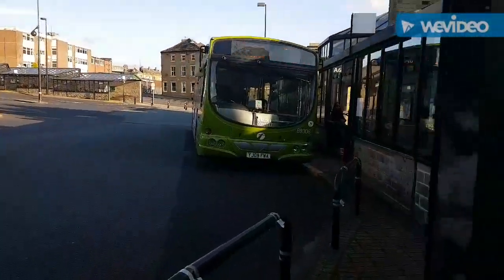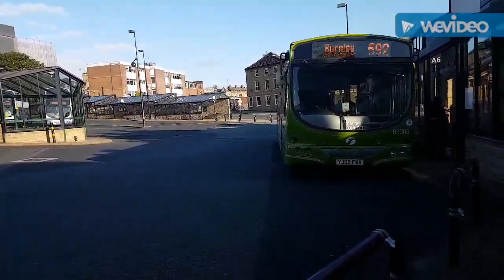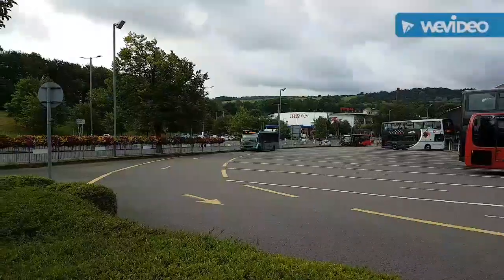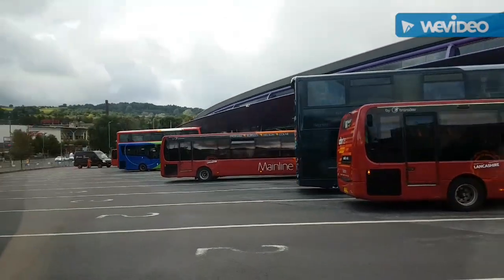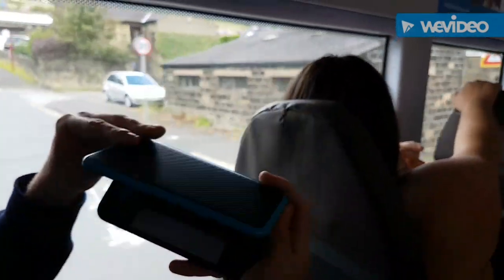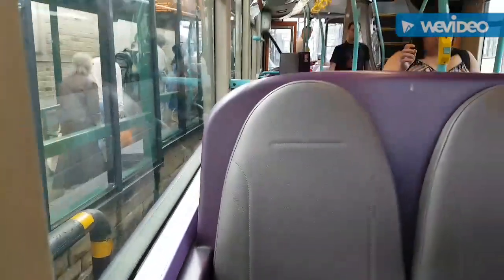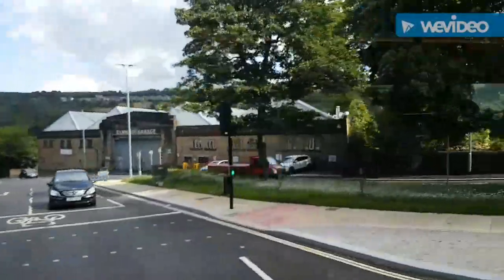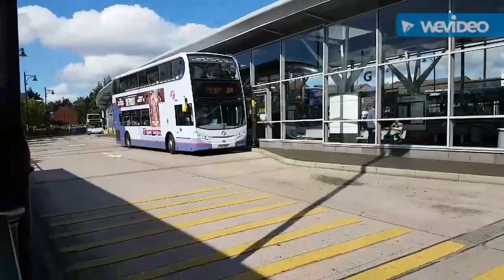Cross County Boundary Breaker VLOG